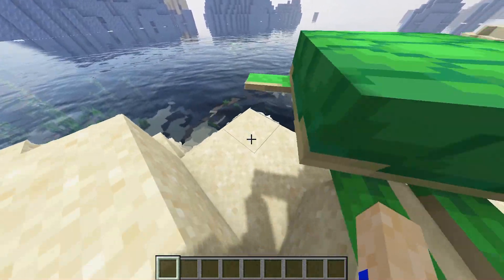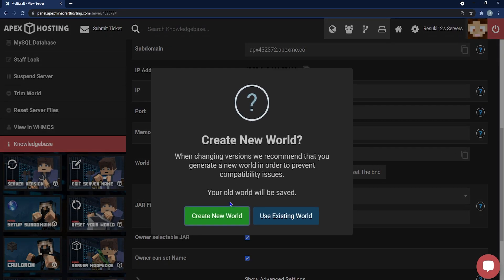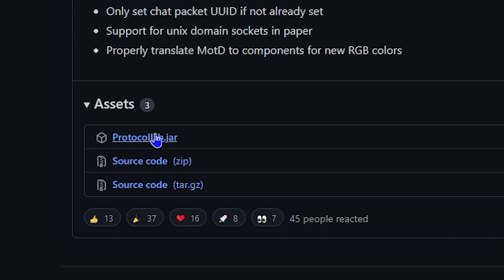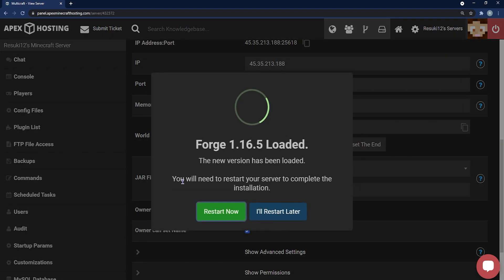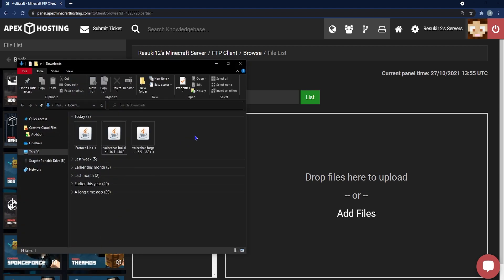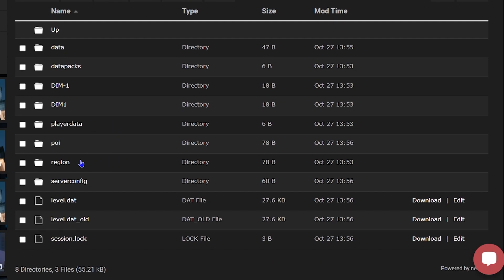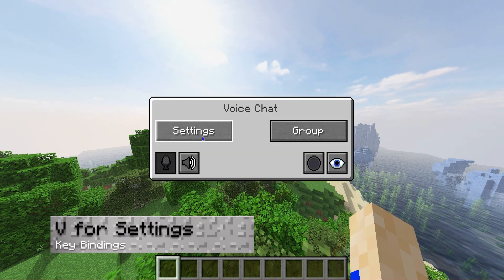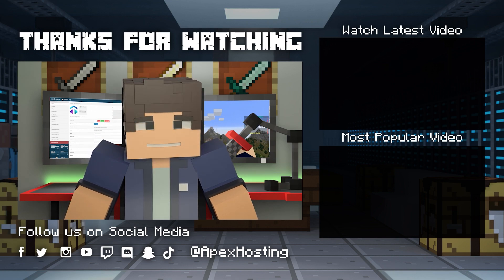How to Install & Use Simple Voice Chat in Minecraft (Guide)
Want proximity voice chat in Minecraft? 🎙️ Simple Voice Chat lets you talk to nearby players without Discord! In this guide, we’ll show you how to install, configure, and use Simple Voice Chat on Forge, Fabric, and Paper/Spigot servers step by step.

🛡 DDoS protection, live support, and unmatched uptime!

💬 Do you prefer proximity chat or Discord for Minecraft?

Playing Minecraft with your friends is a lot of fun, but it’s even more fun if you can talk to eech other on mic as you play. While some people use other apps like Discord, there’s a proximity voice chat mod for the game which allows you to talk with nearby players – Simple Voice Chat. It provides a new level of immersion to your Minecraft server.

It can be a little tricky to get started with Simple Voice Chat, but this guide will walk you through the setup process.

TIMESTAMPS

0:00 - Start
0:55 - Plugin Install
3:43 - Forge and Fabric
5:47 - Configuration
7:30 - The Mod
8:34 - Conclusion